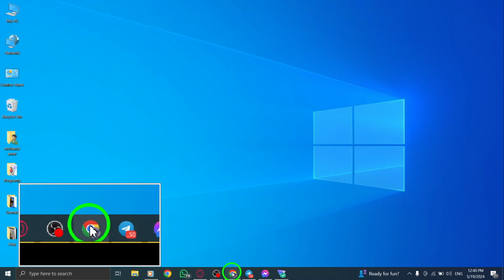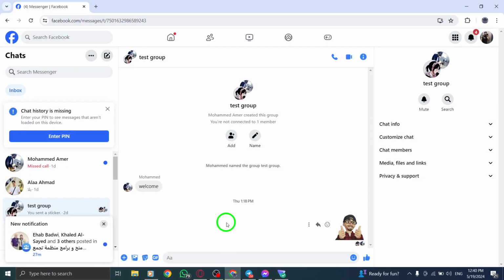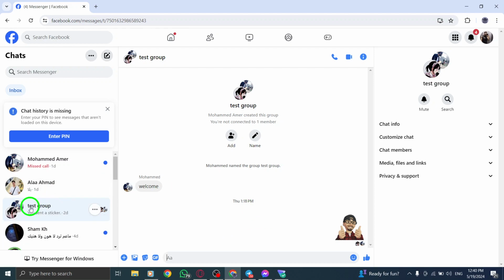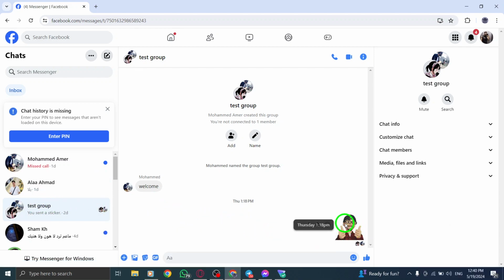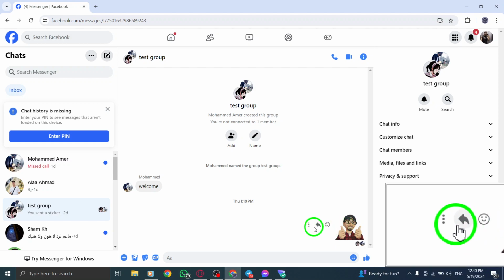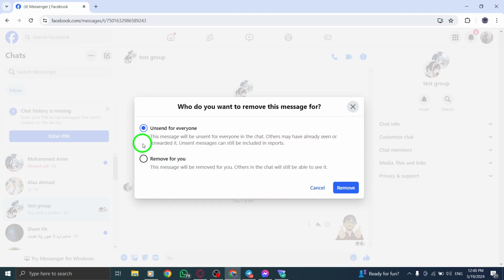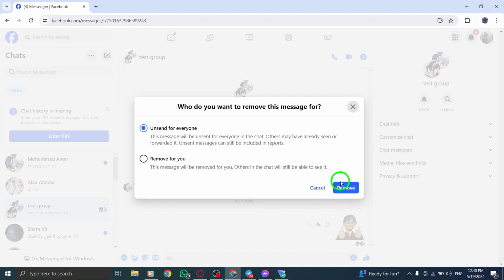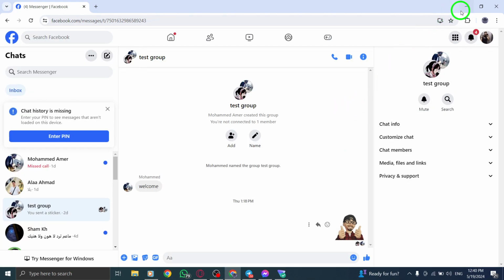How To Delete A Message For Everyone On Messenger Group On PC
Learn how to delete a message for everyone on Messenger group on PC with these steps:

1. Open Messenger.com
2. Open the conversation.
3. Hover over the message that you'd like to remove and click More, then Remove.
4. Click Unsend for everyone.
5. Click Remove.

Discover the simple process of removing messages for everyone in Messenger group chats on your PC. Follow these steps to effectively manage your group conversations and ensure privacy within your Messenger groups.